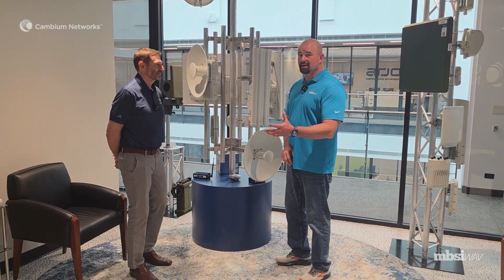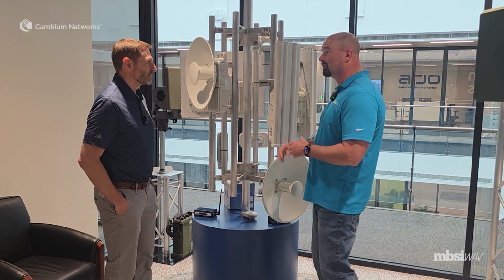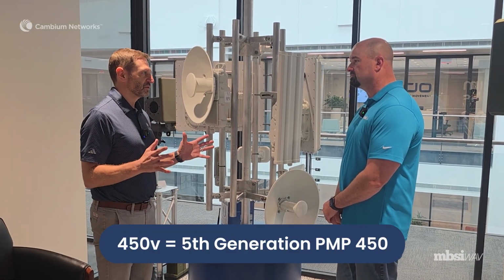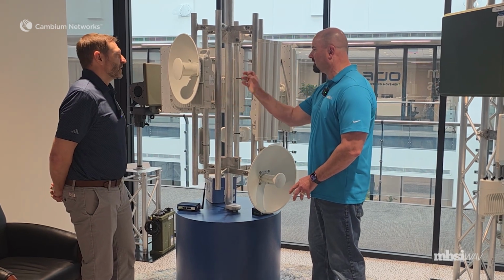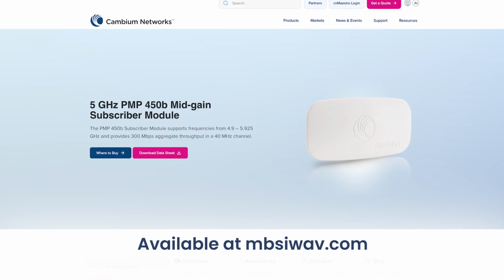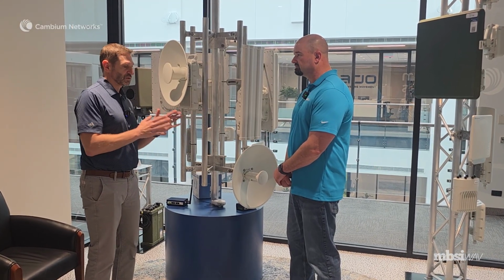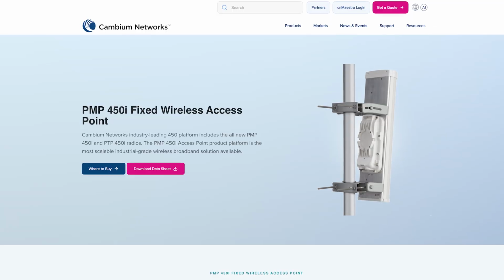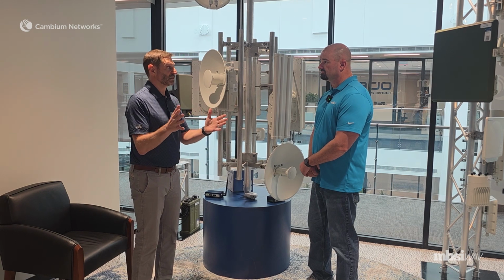Cambium PMP 450v Explained: 5 GHz, 6 GHz, and the Evolution of Fixed Wireless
What does the next generation of fixed wireless access look like, and how does the new Cambium PMP 450v compare to previous PMP platforms?

In this conversation, Zach Hubeck of MBSI WAV sits down with Matt Mangriotis of Cambium Networks to discuss the new Cambium PMP 450v, a fifth-generation fixed wireless access point designed to support both 5 GHz and 6 GHz spectrum for broadband service providers and wireless network operators.

The discussion covers the current state of the 5 GHz market, opportunities presented by 6 GHz deployments, and how operators can use additional spectrum to improve network performance, increase capacity, and support future growth.

Matt also provides a detailed breakdown of the PMP 450 product family, including the differences between the popular PMP 450m sector and the new PMP 450v platform, helping service providers understand where each solution fits within their network strategy.

Topics Covered

• Overview of the Cambium PMP 450v platform
• Benefits of supporting both 5 GHz and 6 GHz
 • Current trends in the fixed wireless broadband market
 • How the PMP 450v compares to the PMP 450m sector
• Spectrum utilization and capacity planning strategies
 • Deployment flexibility for WISPs and broadband providers
 • What Canadian operators need to know about available spectrum opportunities
 • How additional spectrum can help support network growth and subscriber demand

For Canadian serviceproviders, the conversation highlights how broader spectrum availability creates opportunities to expand capacity and improve service offerings while preparing for future broadband demands.

Whether you're a WISP, ISP, network engineer, broadband provider, or wireless networking professional, this discussion provides valuable insight into the evolution of fixed wireless technology and how the Cambium PMP 450v can fit into existing and future network deployments.

Watch the full conversation to learn how Cambium Networks continues to help operators build scalable, high-capacity fixed wireless networks with solutions designed for both today's needs and tomorrow's growth.